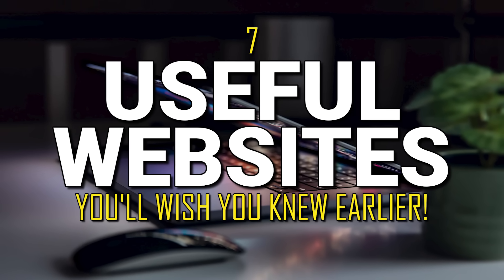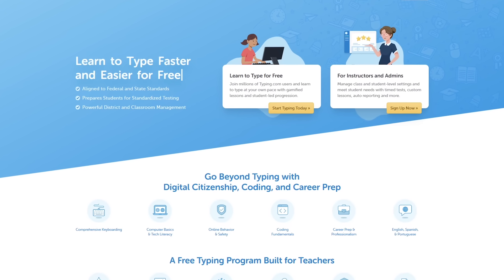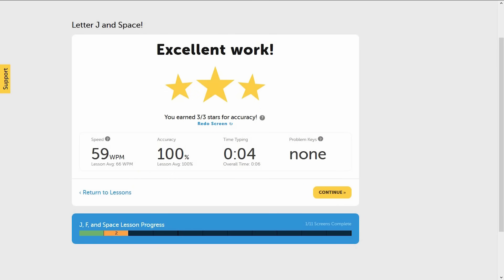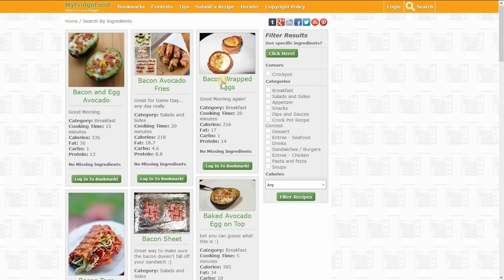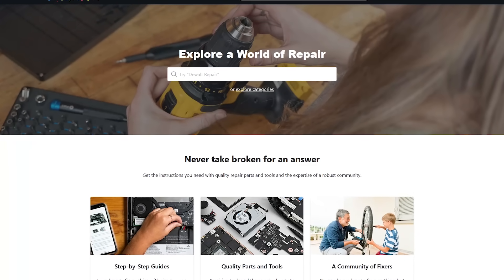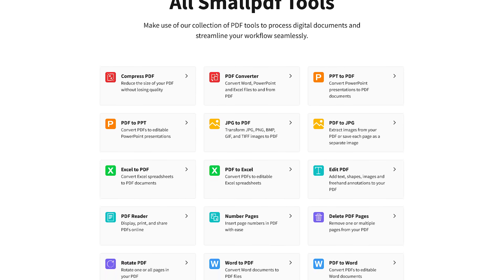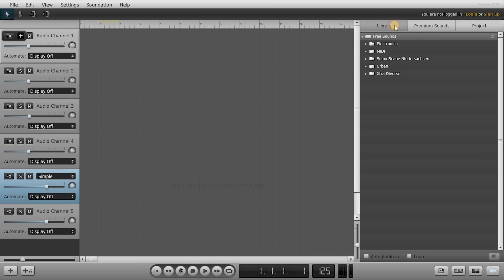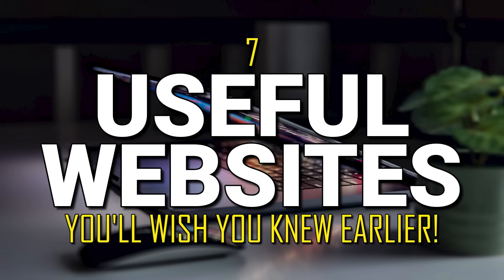7 Useful Websites You'll Wish You Knew Earlier! (2025 Update)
Welcome back to another video in our useful websites series. For those of you that are new to this series, the websites I share with you will cover a wide variety of categories. Hopefully you find some of these sites to be useful to you.

0:00 Intro
0:18 Bitwarden Password Generator
1:02 Typing.com
2:40 MyFridgeFood
3:54 Khan Academy
4:38 iFixit
5:39 Smallpdf
6:30 Soundation

Brett In Tech is a leading source for the technology that we use each day. Whether it’s discussing computer operating system tricks, the latest tips for your mobile phone, finding out about the newest gadgets, or letting you know about the most useful websites and software, Brett In Tech has boundless topics on technology for the astute YouTube viewer.